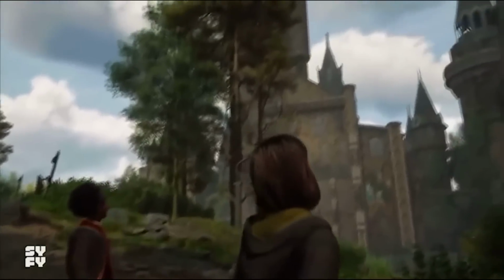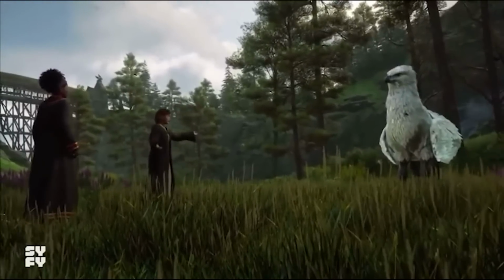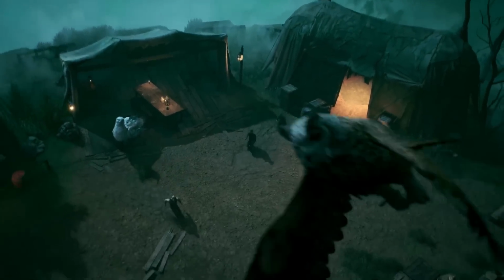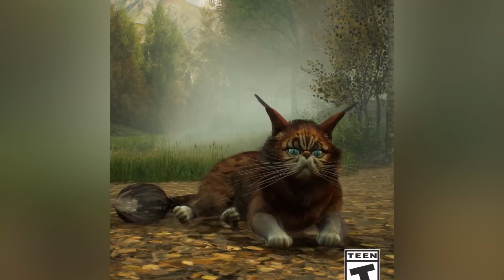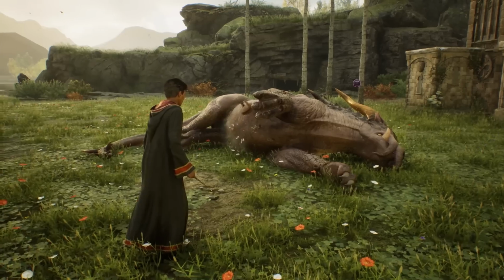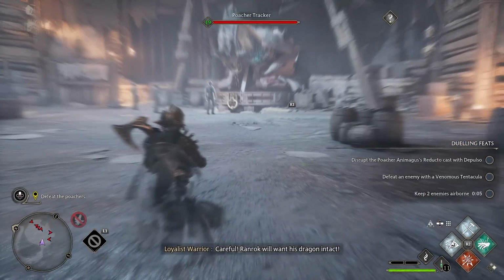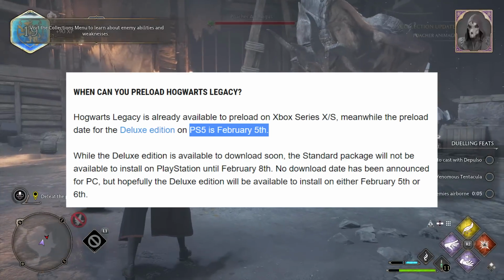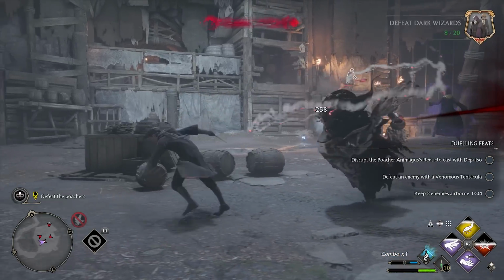It Doesn't Stop! Hogwarts Legacy New Gameplay Trailer, Acquiring Mount & More Reveals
Timestamps
Intro - 00:00
New Trailer Breakdown - 00:30
Other Companions Details - 02:45
Super Early Access - 04:33
Raytracing Mode Confirmed - 05:50
Owlery First Look - 06:38
Outro - 07:50